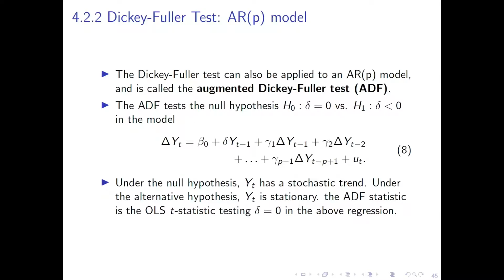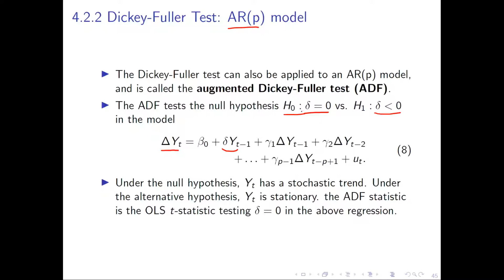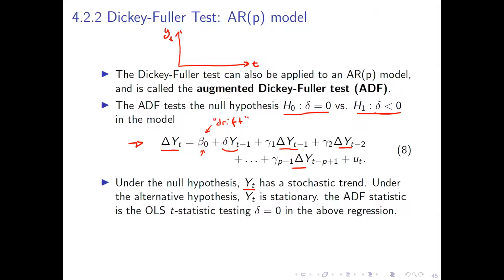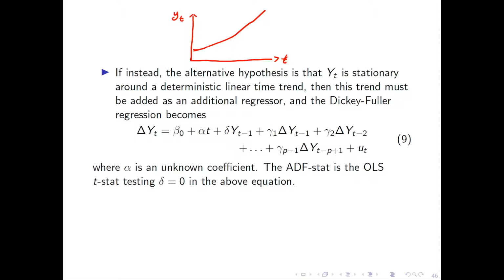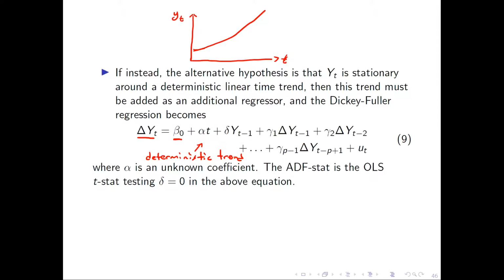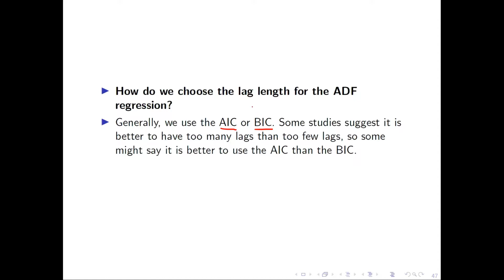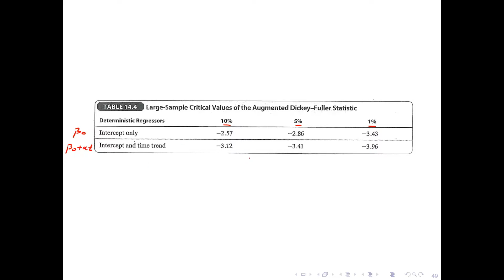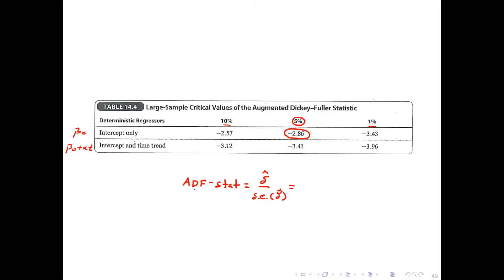9.4.2.2 Dickey-Fuller Test - AR(p) model